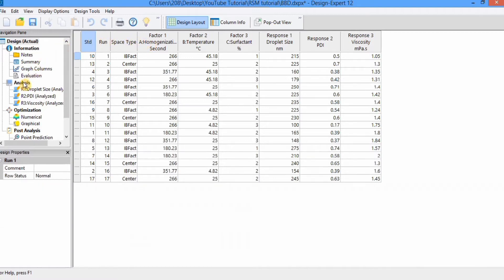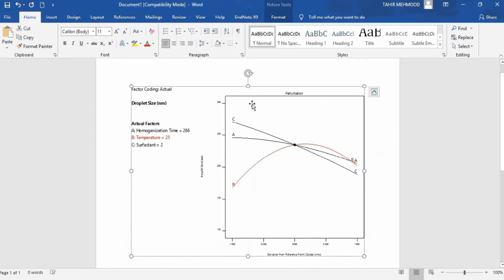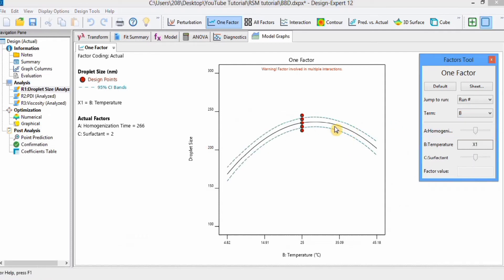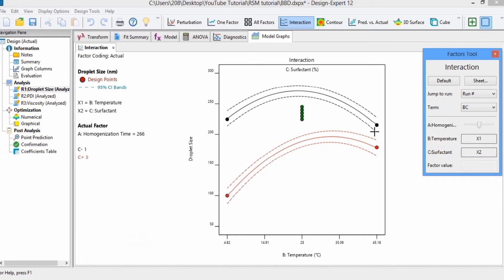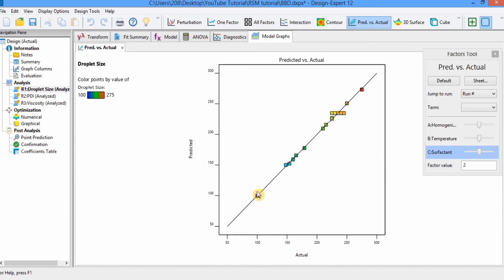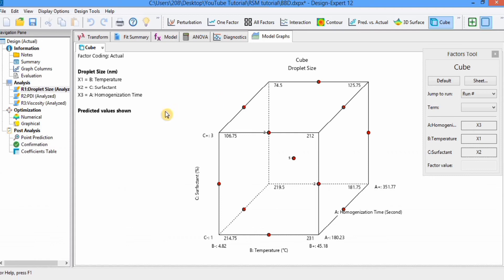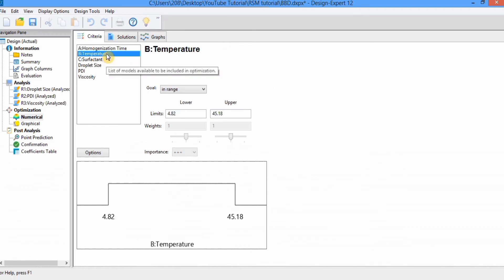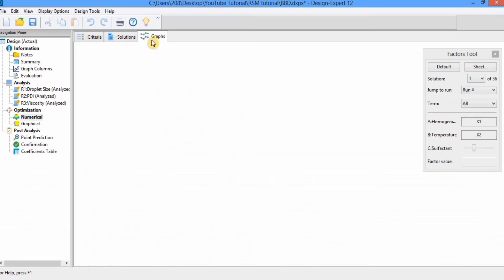Box Behnken Design (RSM) in Design Expert Software (Part 3)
In this video, you will learn how to use design expert software (v 12) for response surface methodology. I have used a Box Behnken Design in this experiment. In the previous video, we have focused on designing experiments and data analysis. In this video, you will learn about the optimization of data.